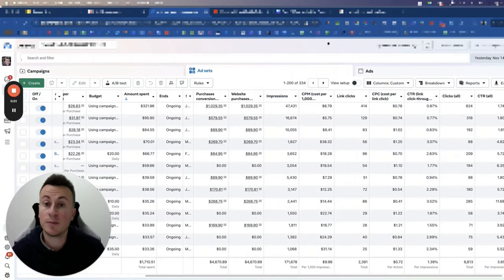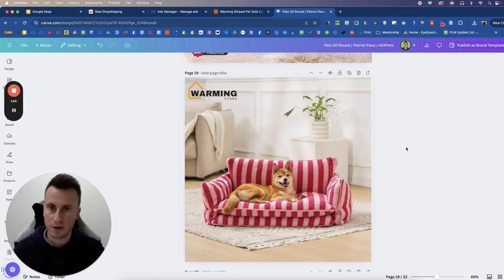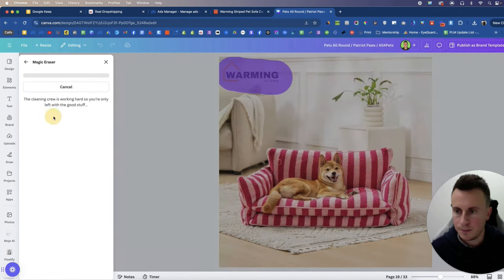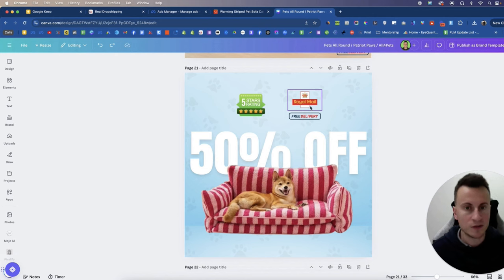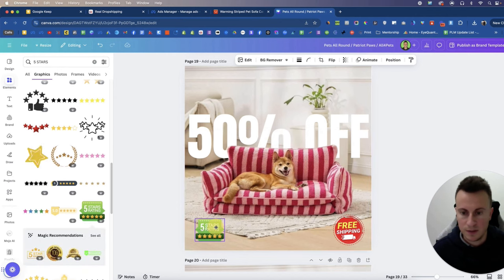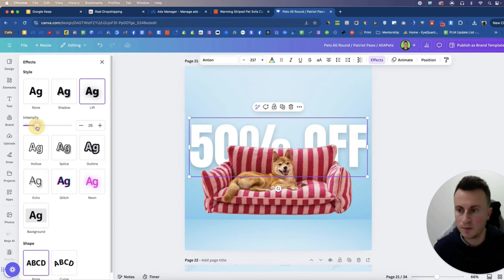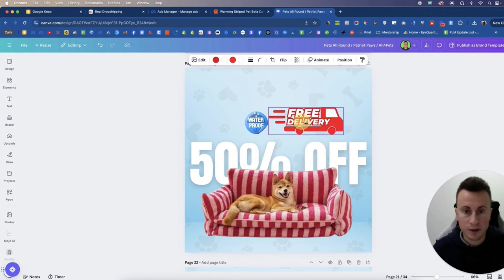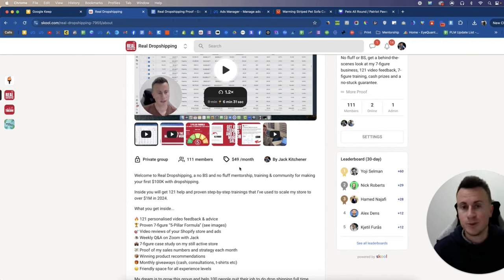How To Create Professional Product Images With Canva (Shopify Dropshipping)